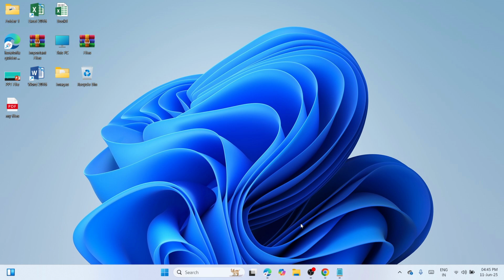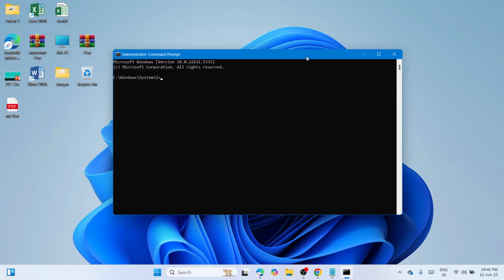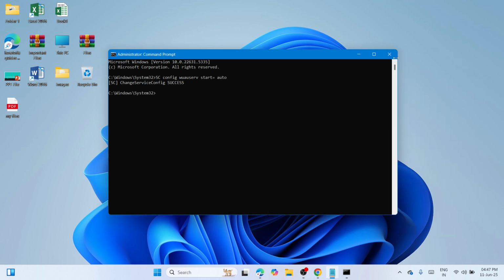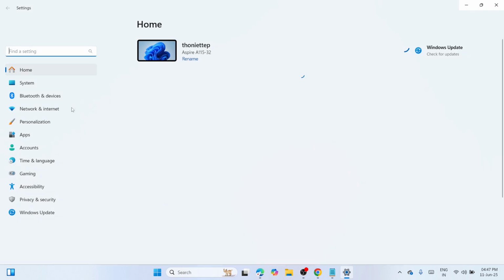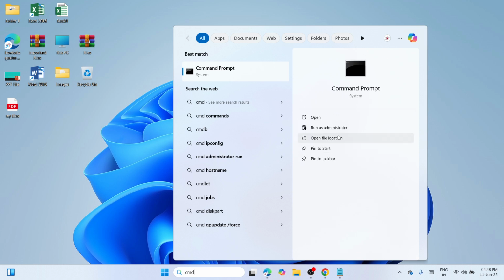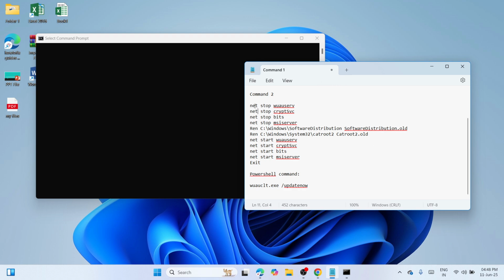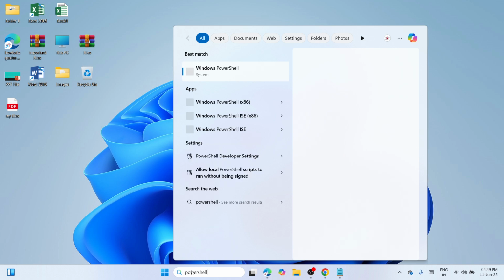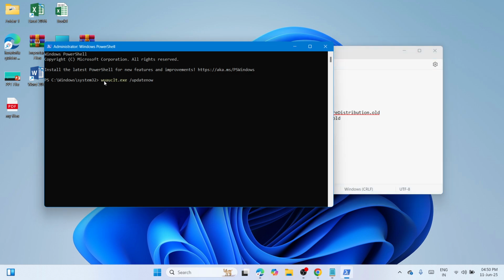EASY FIX For "Error Code 0x800f0955" In Windows 11 PC Or Laptop - 3 Ways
EASY FIX For "Error Code 0x800f0955" In Windows 11 PC Or Laptop

In this easy fix tutorial, you’ll learn 3 effective ways to resolve Error Code 0x800f0955 on your Windows 11 PC or laptop. This error often appears when trying to install .NET Framework or during Windows updates. We’ll guide you through solutions like enabling .NET Framework via Windows Features, using Command Prompt to install it manually, and running the Windows Update Troubleshooter. Follow the step-by-step instructions to fix the issue quickly.

Command 2:
Exit

Powershell command:
wuauclt.exe /updatenow